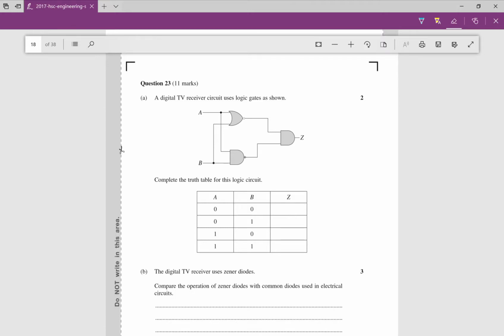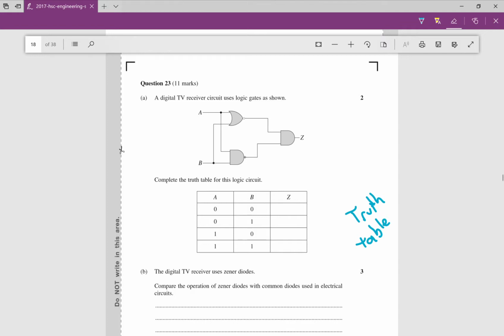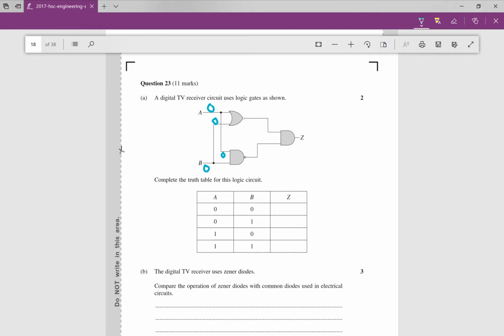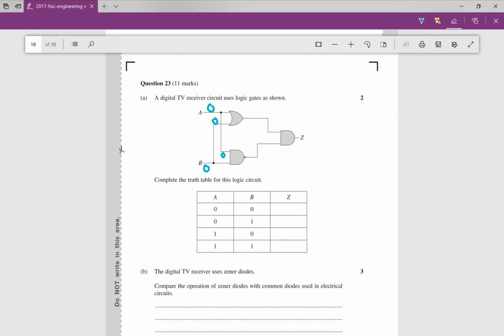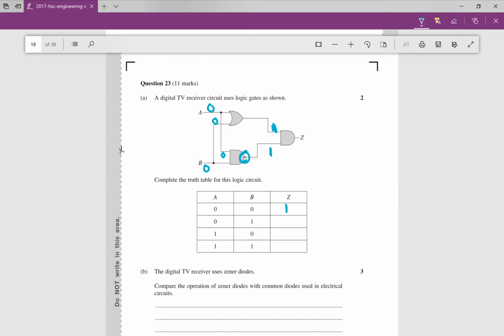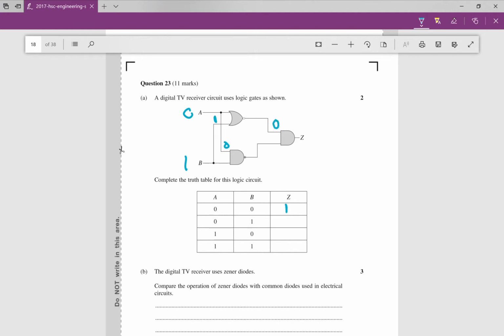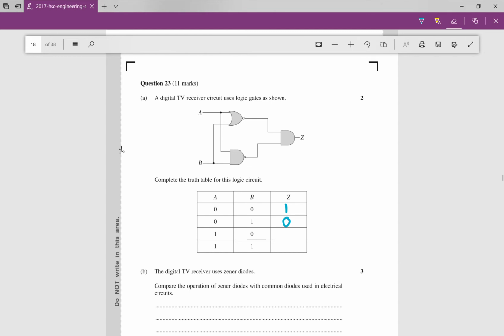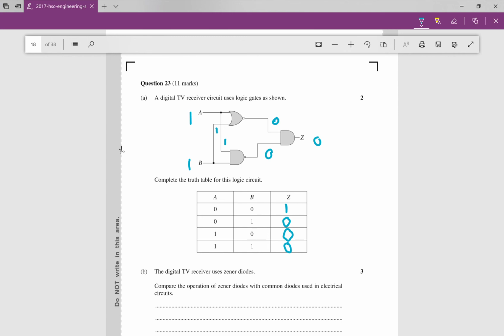Eng Studies digital CCT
This is a solution to a digital electronics question HSC Eng Science.